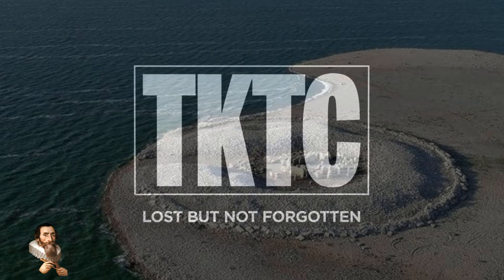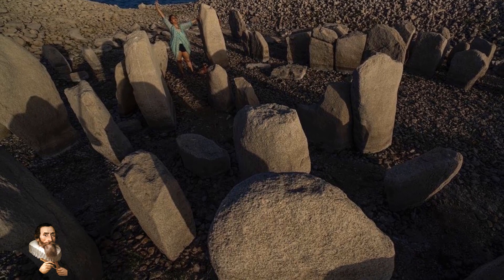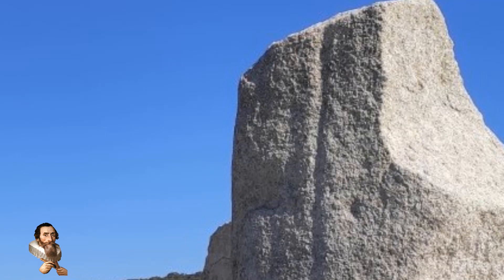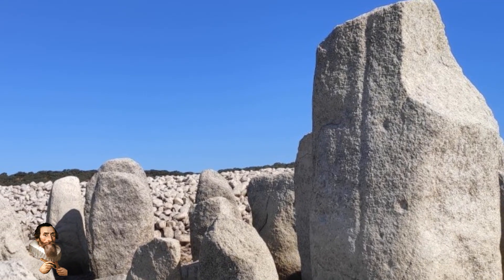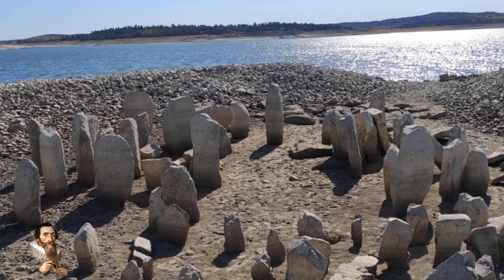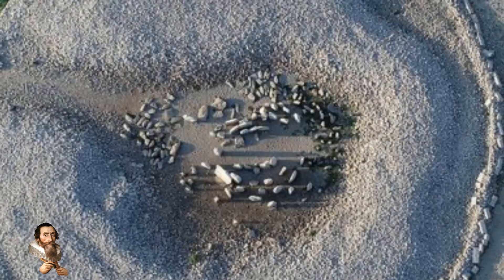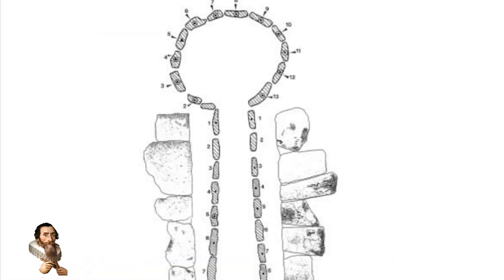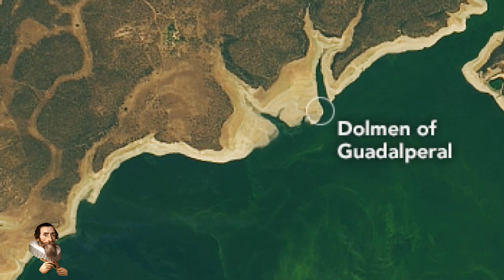Dolmen of Guadalperal emerges from drought-hit dam